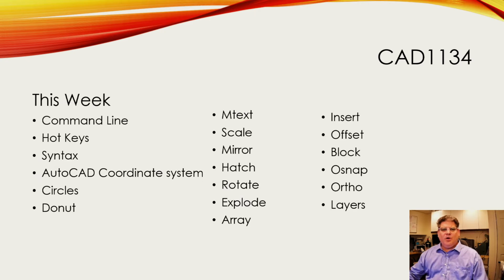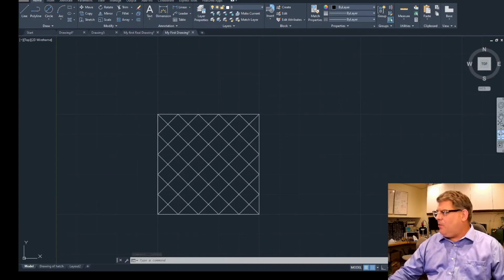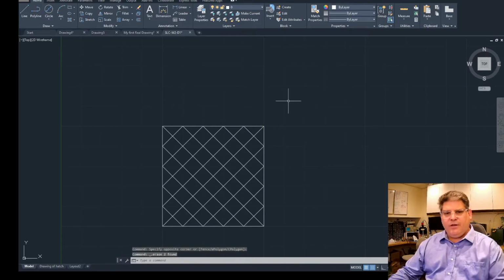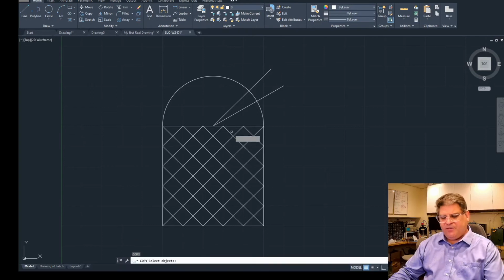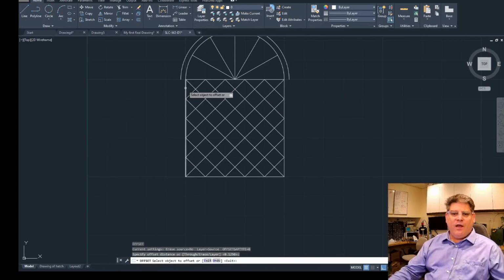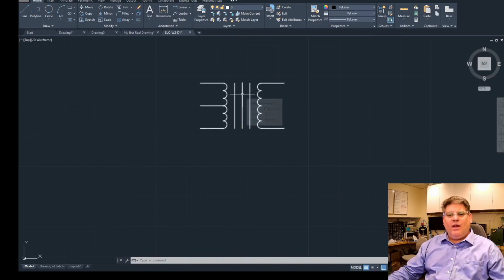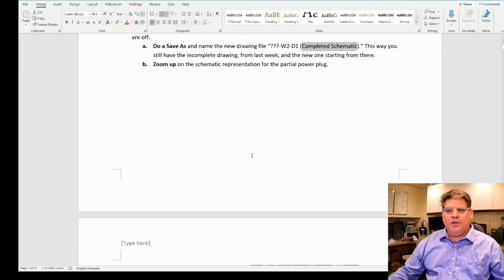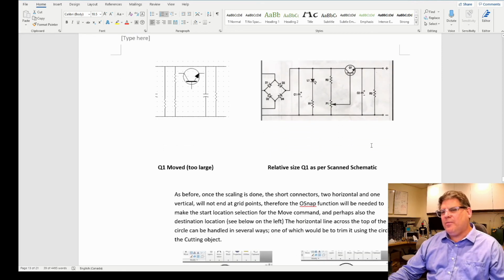CAD1134 Week2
This week we continue working on our 2D. More details on drawing LINES, CIRCLES, as well as TEXT, SCALE, MIRROR, HATCH, ROTATE, EXPLODE, ARRAY, INSERT, OFFSET, BLOCK, OSNAP,  LAYERS and BURST. Sorry for the sound issue... See the links below for chapters!
00:00 Start
01:54 Lecture
02:54 Coordinates
04:35 Syntax and Command Line
07:50 Drawing
09:33 Text
11:25 Layers
13:15 OSNAP
16:15 Syntax
17:00 Rotate and copy
15:05 Ortho
19:52 Trim
20:18 Mirror
21:28 Offset
23:45 Fillet
25:28 Import
27:00 Scale
28:50 Explode/Burst
30:00 Block
31:03 Circle 3p, TTT and TTR
32:03 Hatch
33:23 Lab